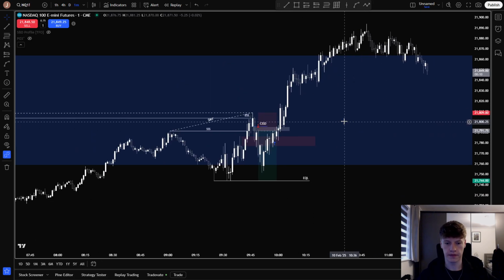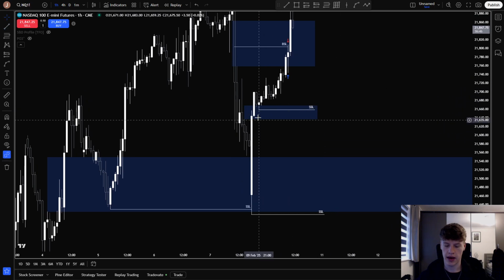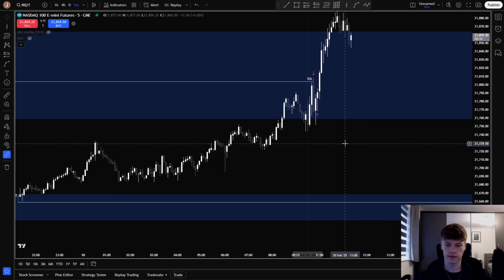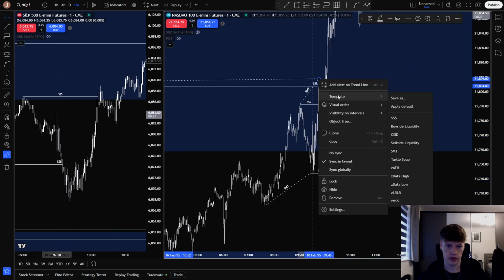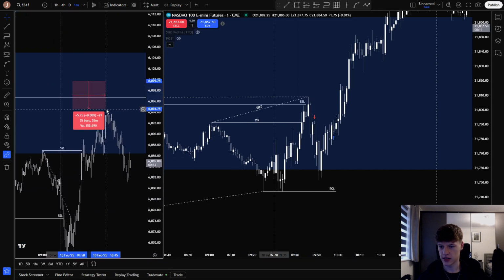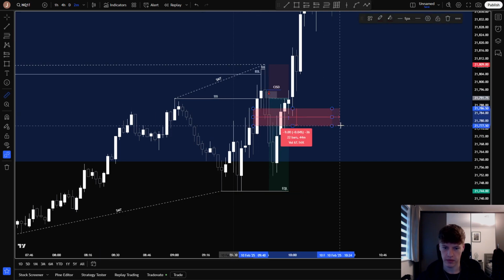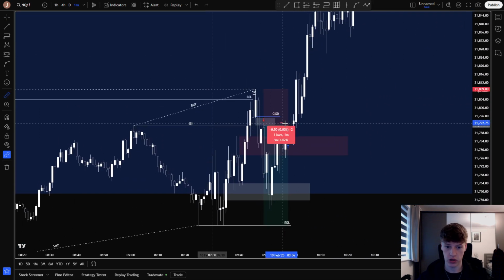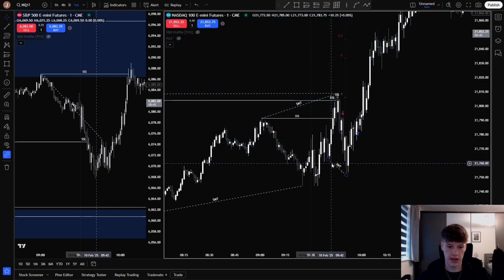Trade the model, not the $ | Trade Recap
This video dives into my break even trade from 02/10.